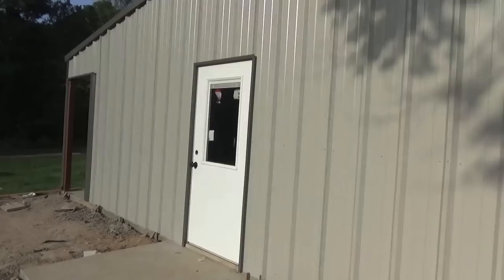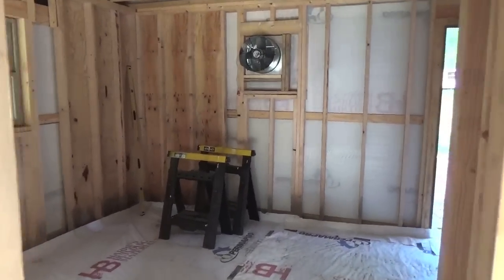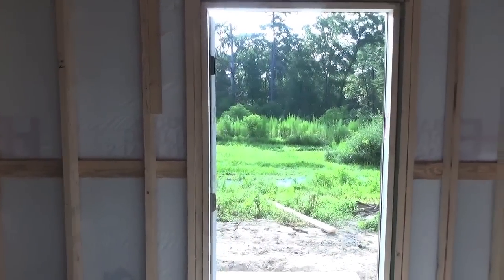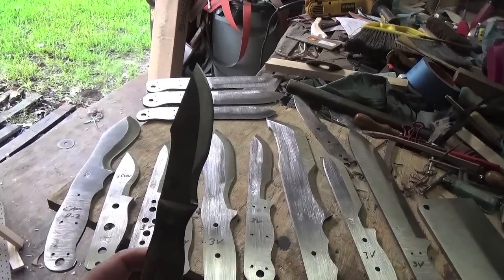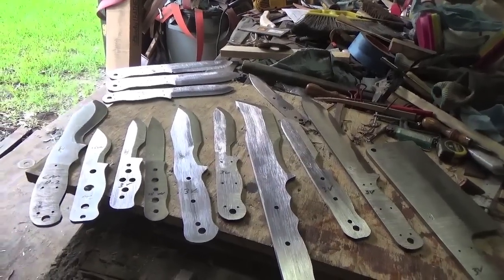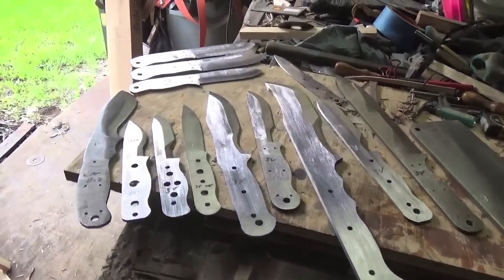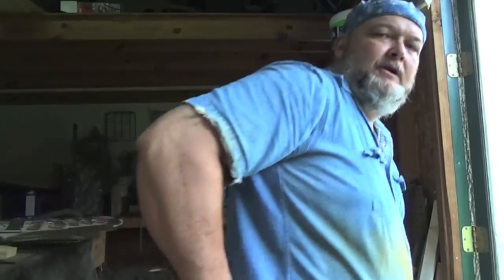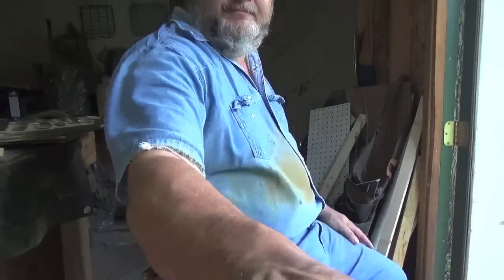WC Knives New Shop Update and Cool Blades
New WC Knives shop progress, show some new blades and custom orders before heat treat. I also show the Fire Bug with scales and current shop carry method.